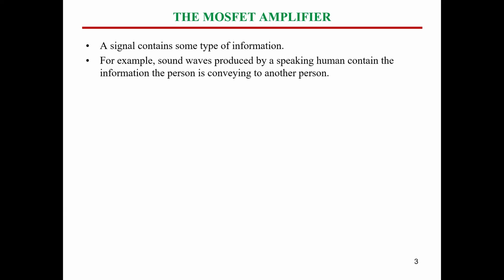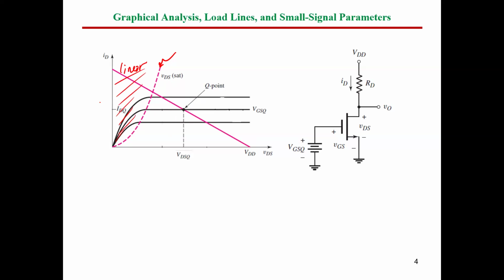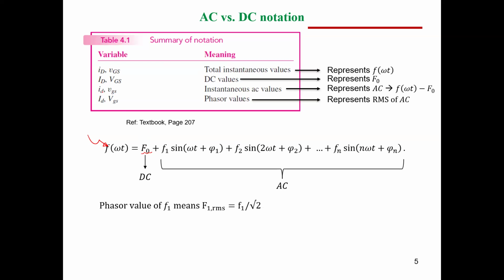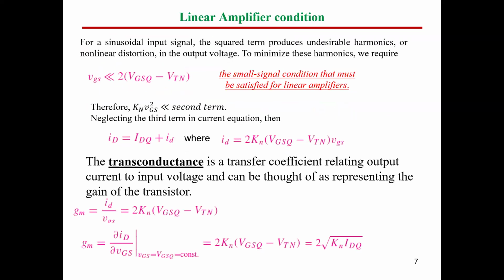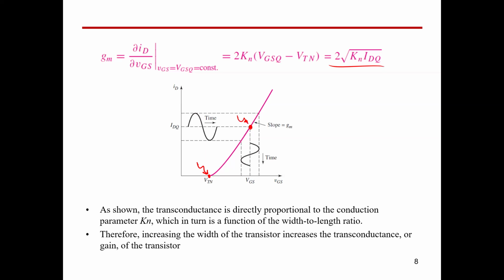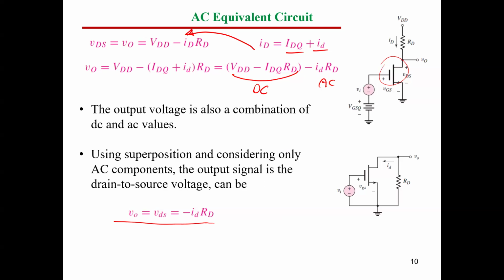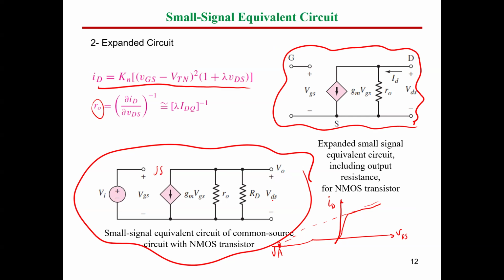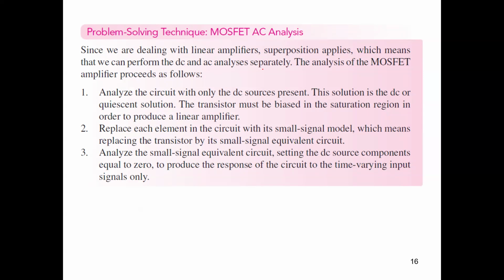MOSFET small signal Common Source Amplifier